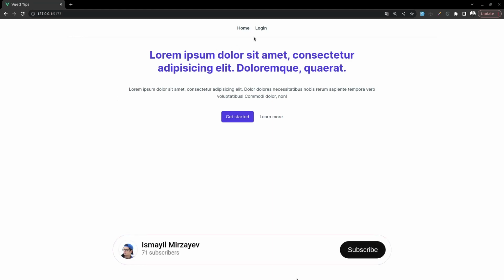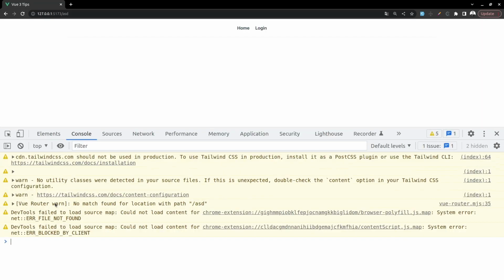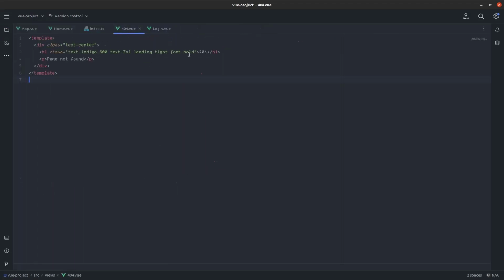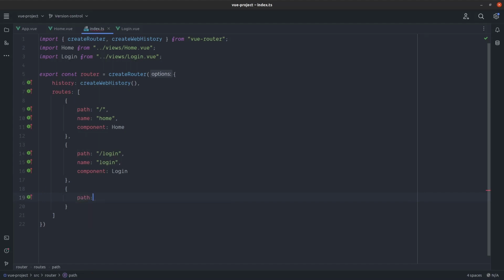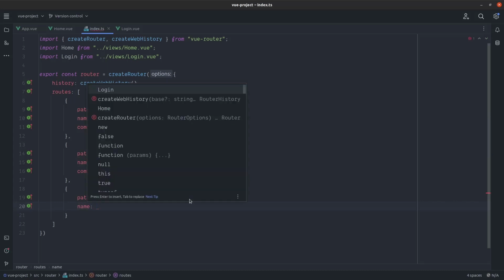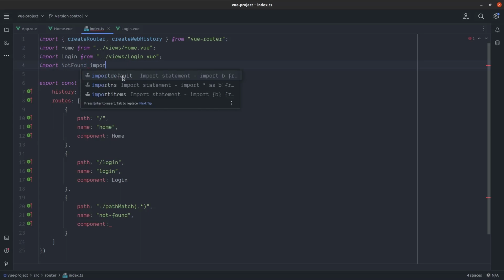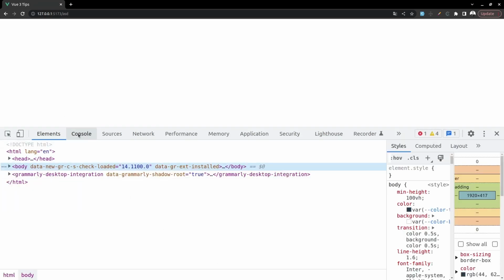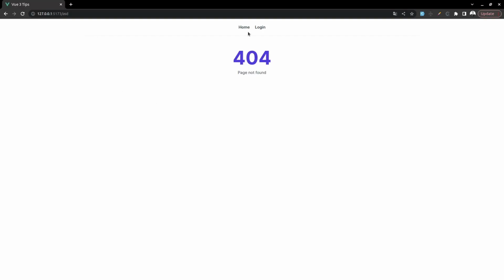Creating a 404 page with Vue Router